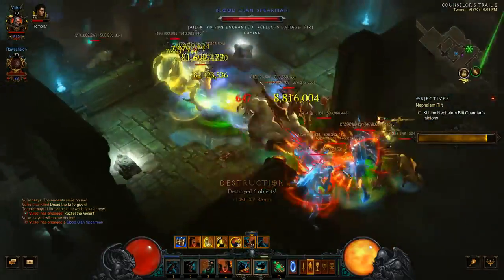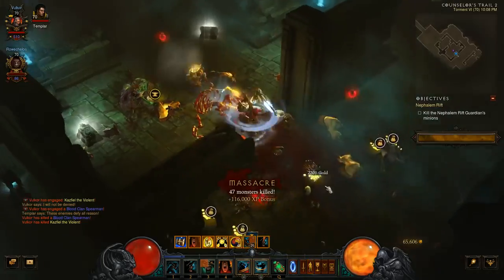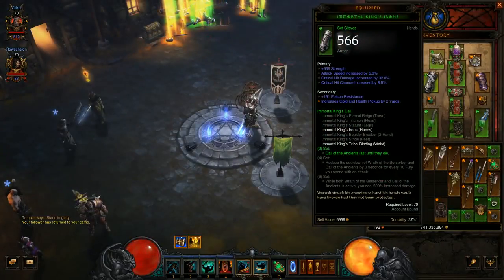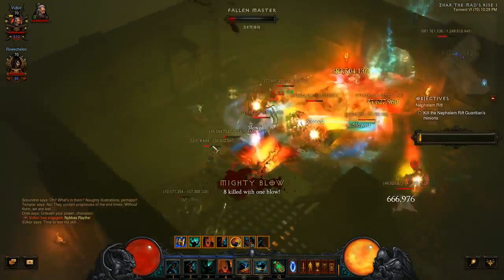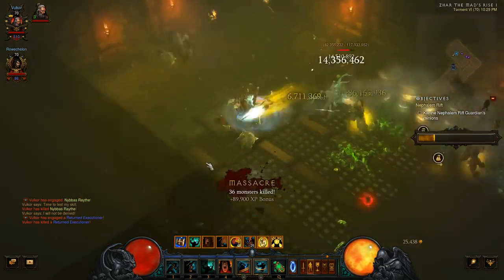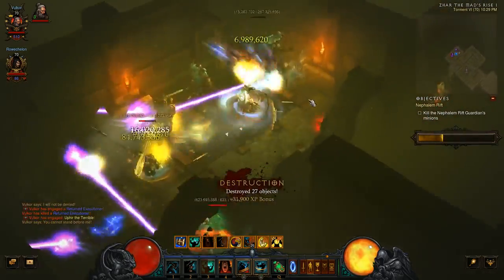Diablo 3 — Reaper of Souls PTR Showcase 2 2 Whirlwind Barbarians 3 Build Comparison